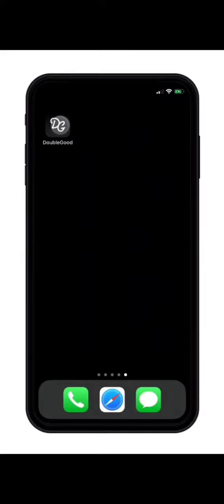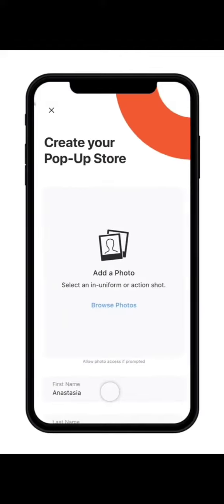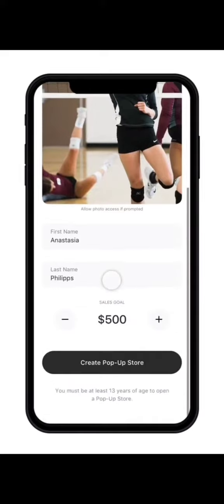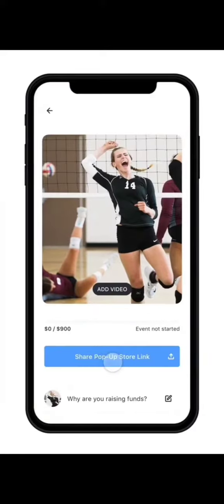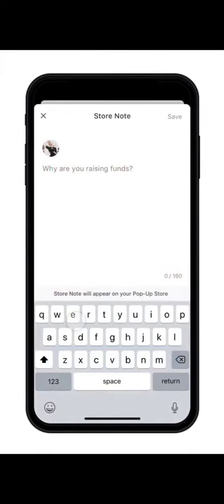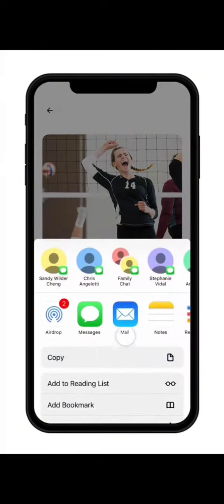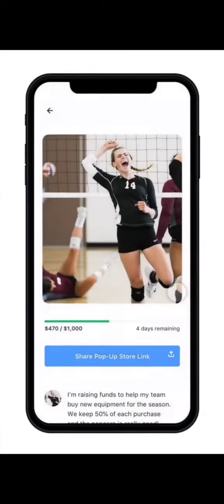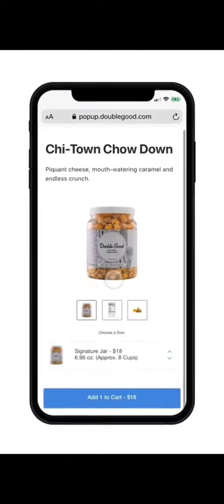How To Set Up You BFA WOLFPACK Fundraiser Store For August 10 - 14 DOUBLE GOOD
🍿 From Double Good: Event Code HPCLOC. Share this 6-letter Event code with your team so each seller can create their personalized store page by downloading the Double Good app